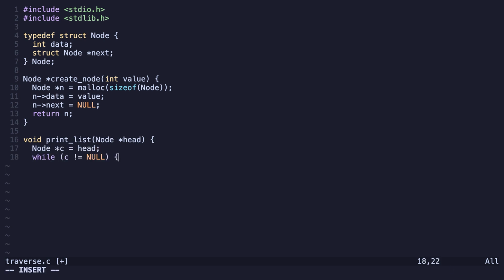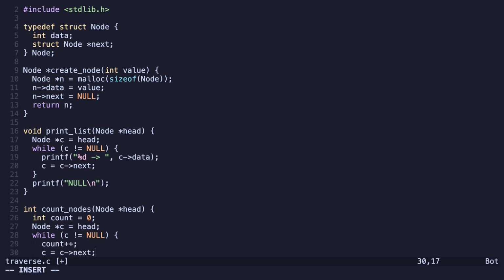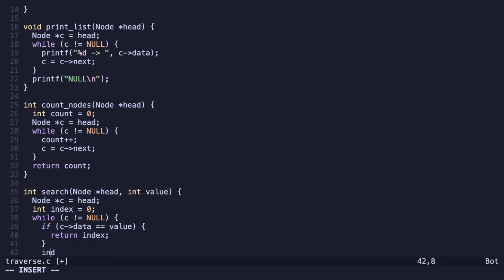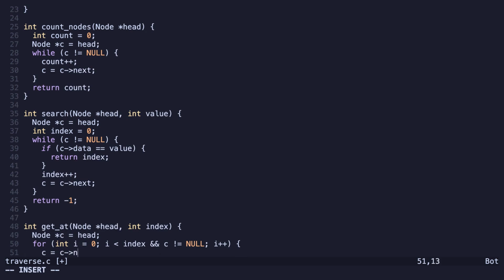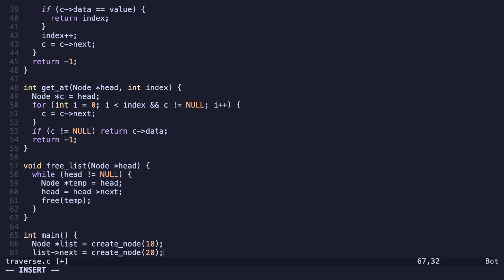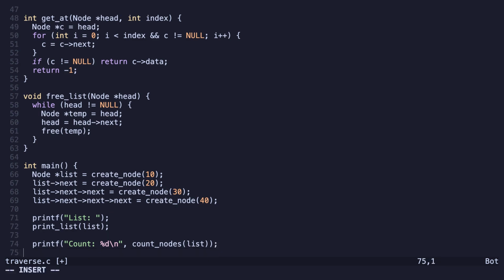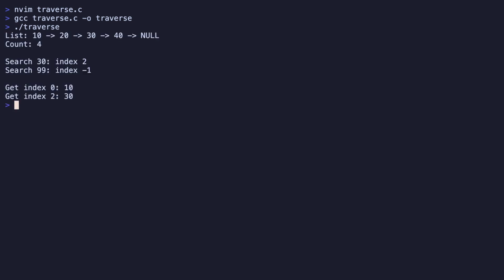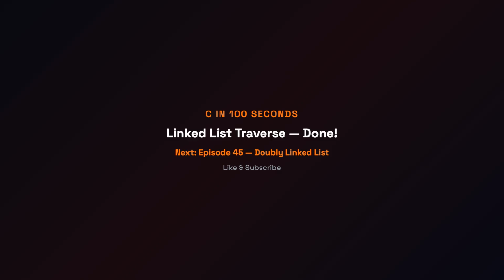C in 100 Seconds: Linked List — Traverse, Count, Search | Episode 44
Walk a linked list to count nodes, search for a value by index, and access a node at a specific position. Three traversal patterns built on the same while loop.